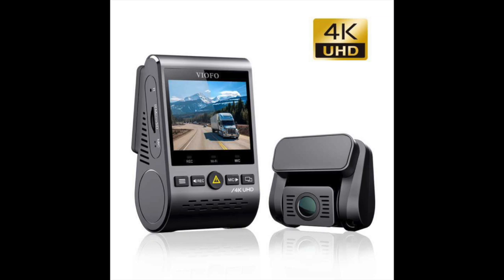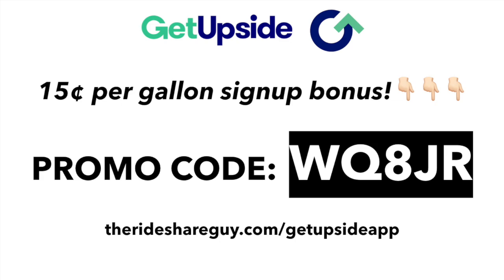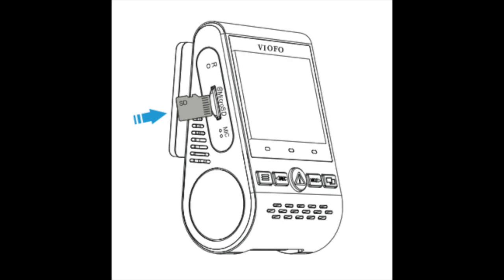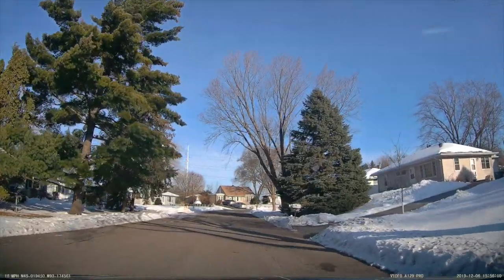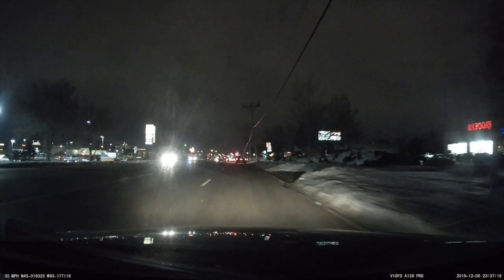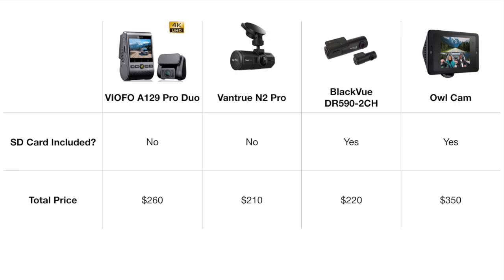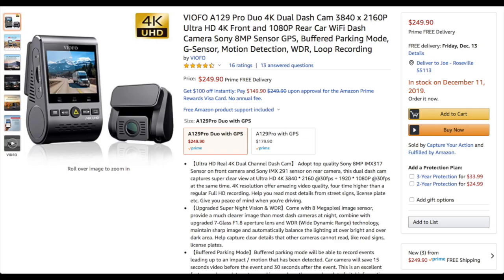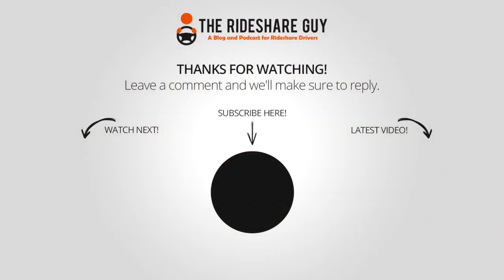VIOFO 4K Dashcam Giveaway & Review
RSG contributor Joe reviews the VIOFO A129 DUO PRO 4K dashcam, specifically sharing the pros and cons of the camera while being used for rideshare driving.